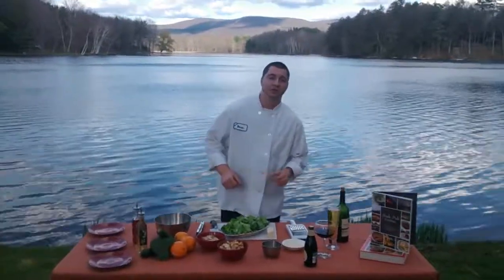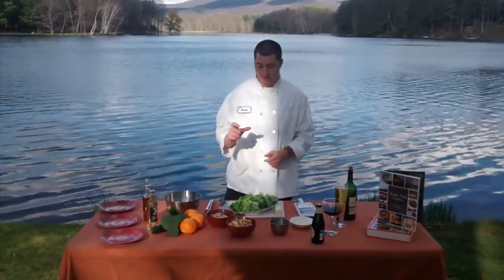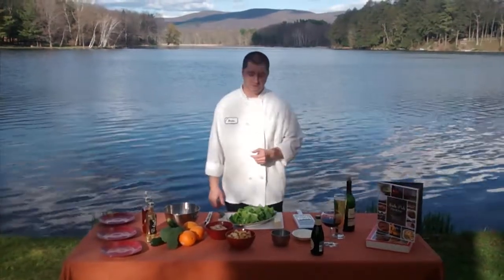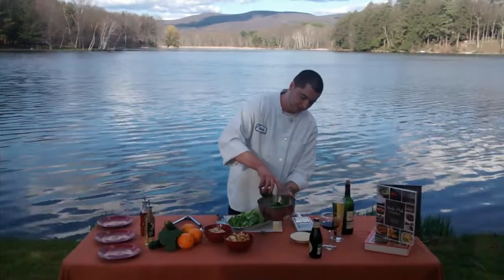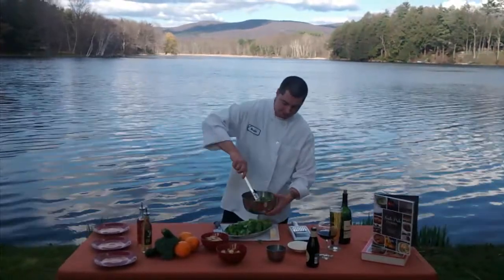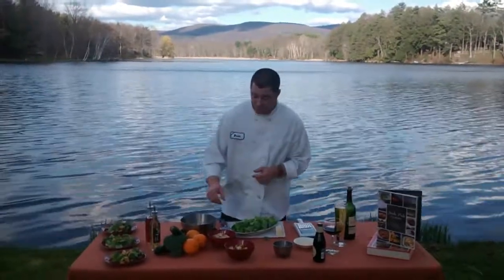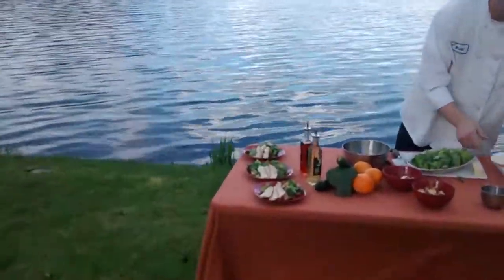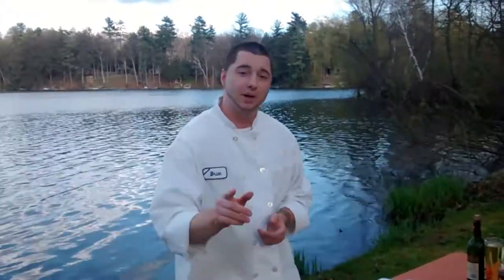Cooking on the lake with Brian peacock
Chicken Caesar salad